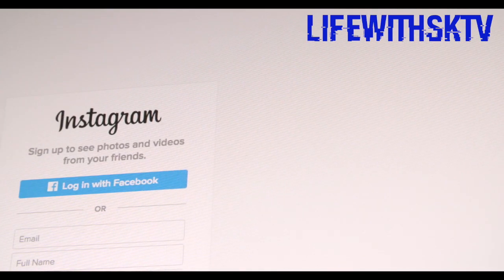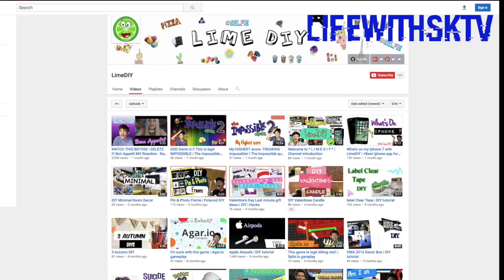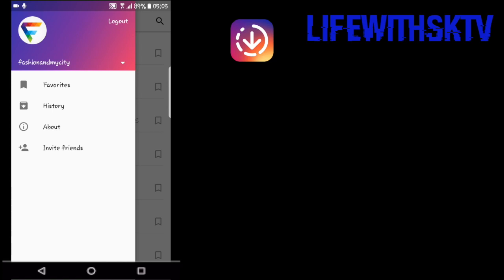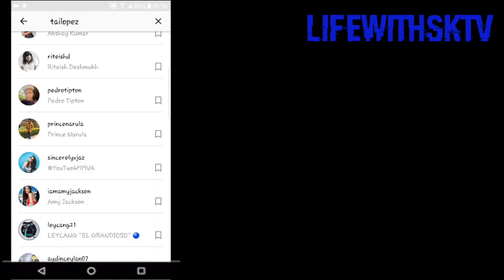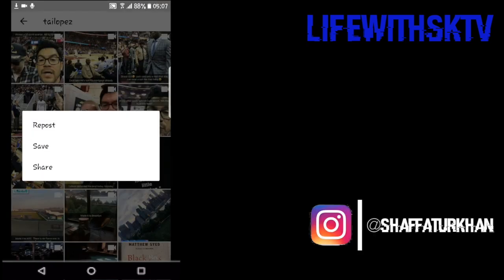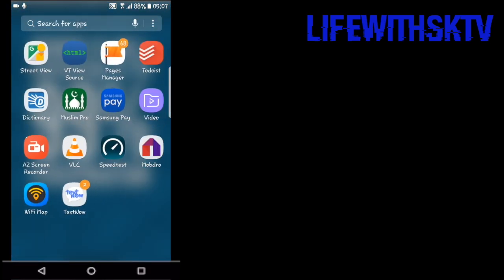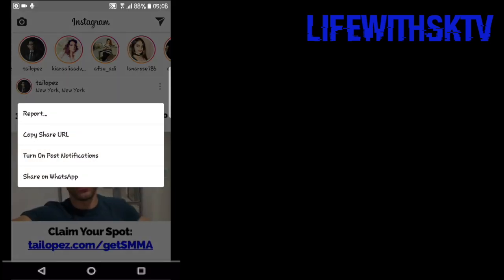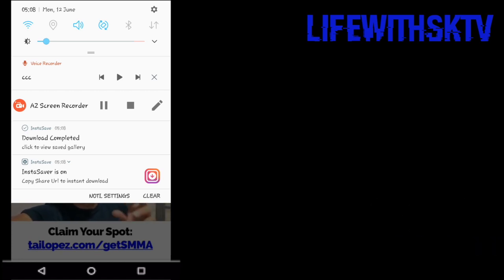How to save an instagram photo and video post or story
In this quick short video I'm going to show you how to save an instagram photo and video post or story on your phone. This method is for android but you can also use the same for iPhone or windows mobile.

The two apps that are used here are:

This android application helps you to save an save instagram photos on phone and save instagram videos. InstaSave also helps you to download multiple pictures and videos.
You can also download instagram multiple photos and videos!

Using this app you can download other people story photos and videos to your android mobile devices.

Video Edit Credit - Neety Entertainment Films.

This content is original and copyright to Neety Entertainment Films. Legal action might be taken against those who violate the copyright.